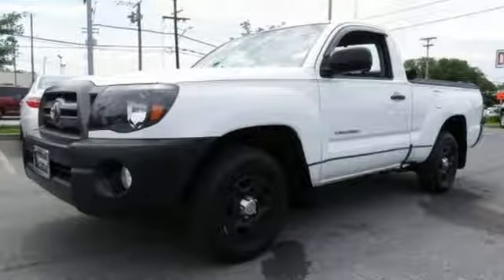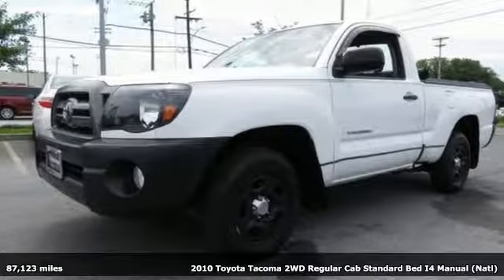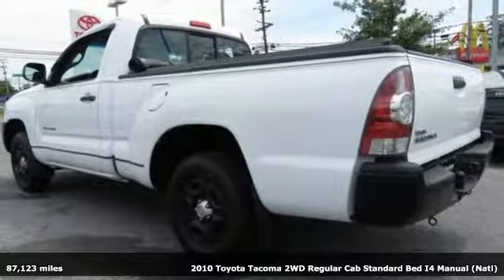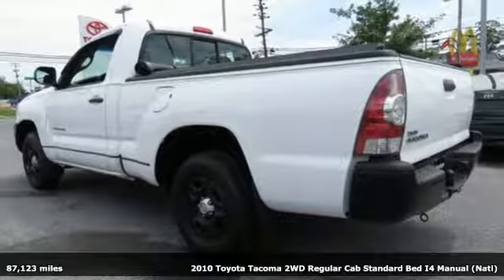2010 Toyota Tacoma Baltimore Catonsville, MD 3U728625 - SOLD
Year: 2010
Make: Toyota
Model: Tacoma
Trim: Base
Engine: 2.7L I4 SMPI DOHC
Transmission: 4-Speed Automatic with Overdrive
Color: White
Interior: Graphite
Mileage: 87123
Stock #: 3U728625
VIN: 5TENX4CN5AZ728625
CARFAX One-Owner. Clean CARFAX. Super White 2010 Toyota Tacoma RWD 4-Speed Automatic with Overdrive 2.7L I4 SMPI DOHCbrbrRecent Arrival! Odometer is 19969 miles below market average!brbrAwards:br * 2010 KBB.com Best Resale Value AwardsbrReviews:brbr * If you're looking for a capable pickup larger than a Ford Ranger, but not as massive as a Dodge Ram, look into the 2010 Toyota Tacoma. When it comes to reliability in this segment, many organizations rank it at the top of its class. Source: KBB.combrbrbr*Your additional costs are sales tax, tag and title fees for the state in which the vehicle will be registered, any dealer-installed options (if applicable) and a $299 dealer processing fee (not required by law). Prices are subject to change, and prior sales are excluded from these offers. While every reasonable effort is made to ensure the accuracy of this information, we are not responsible for any errors or omissions contained on these pages. Please verify any information in question with the dealer.

Address:
6324 Baltimore National Pike